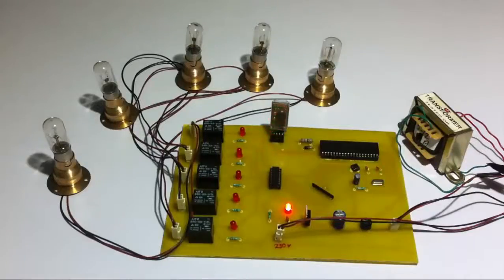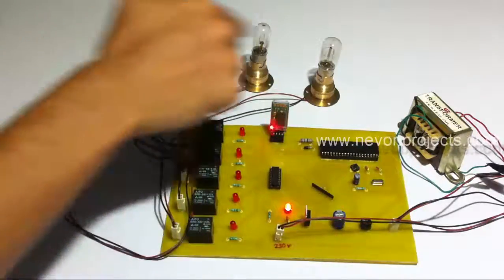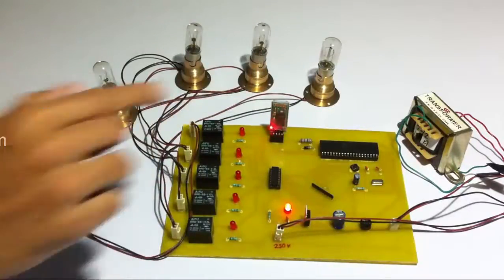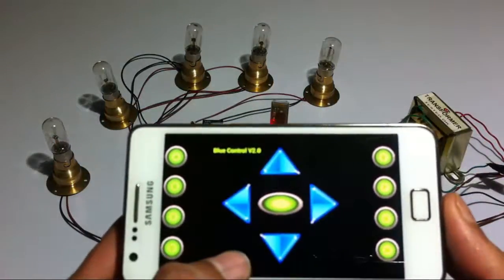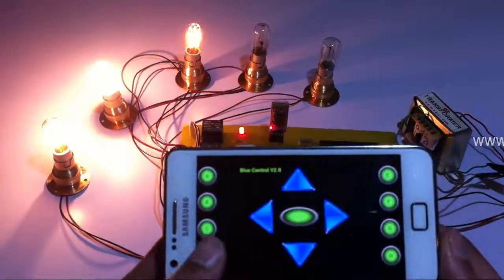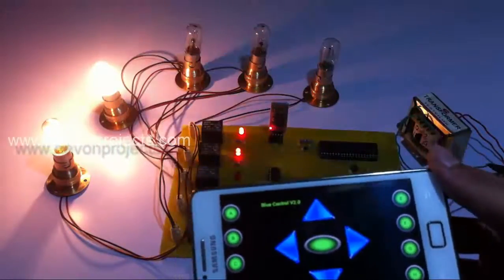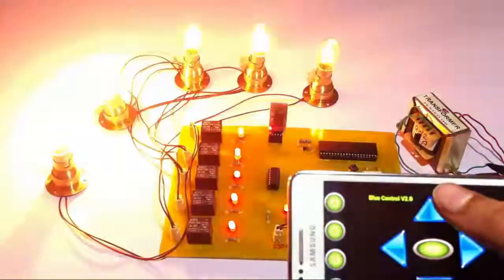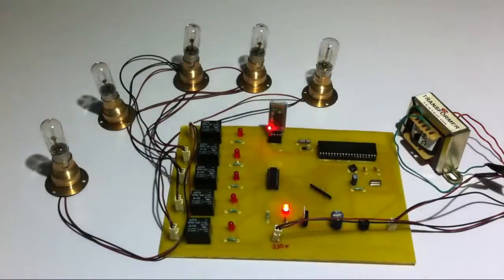Home Appliance Control Using Android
Our project controls electrical loads by making use of an android application to control electrical loads based on the Bluetooth input signal received.